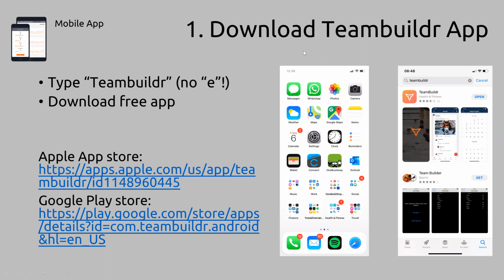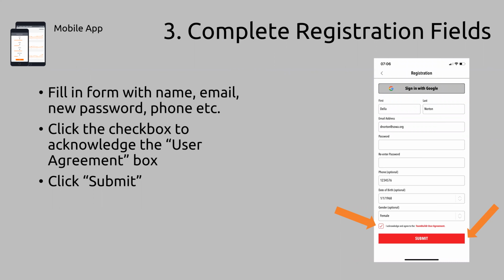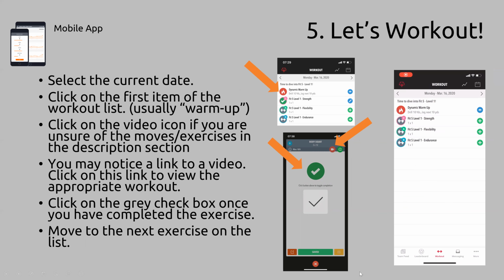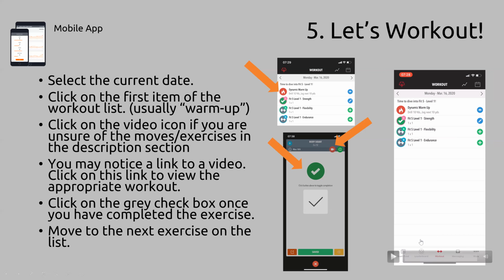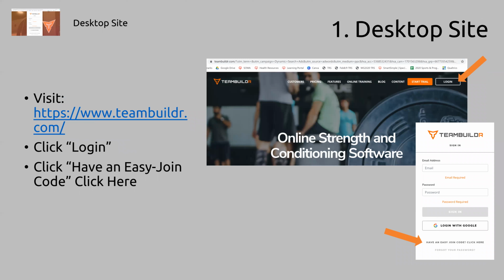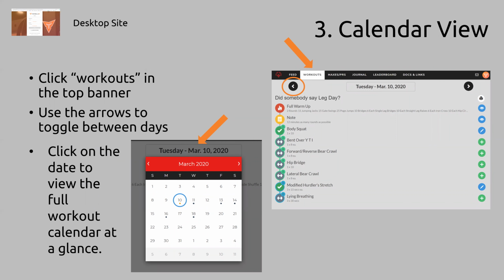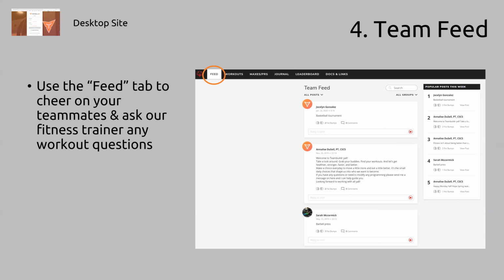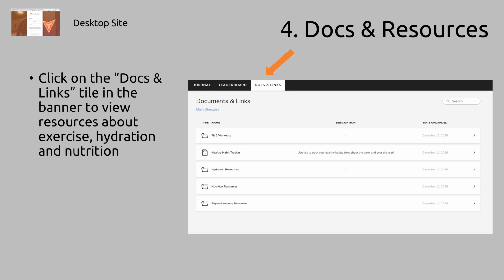Teambuildr Spring 2020 Tutorial